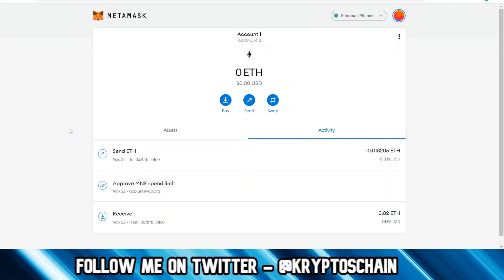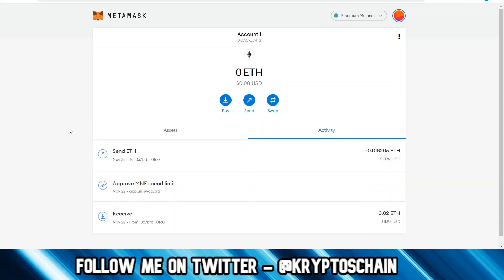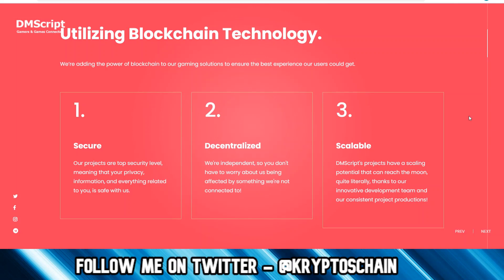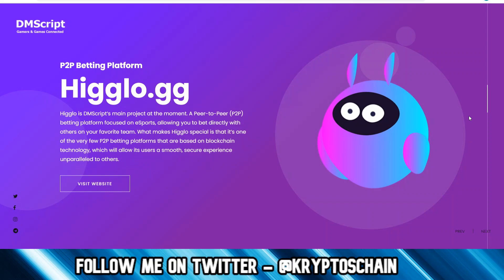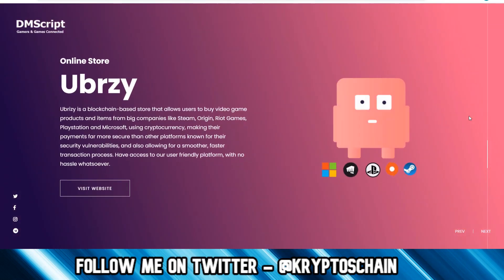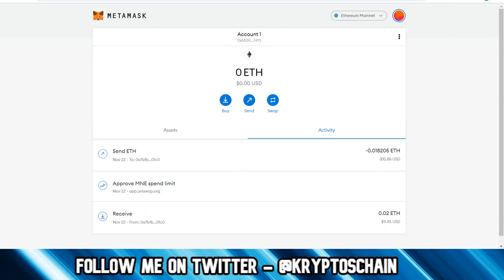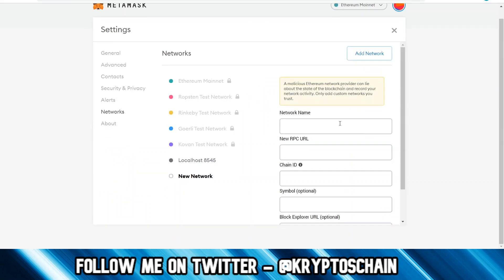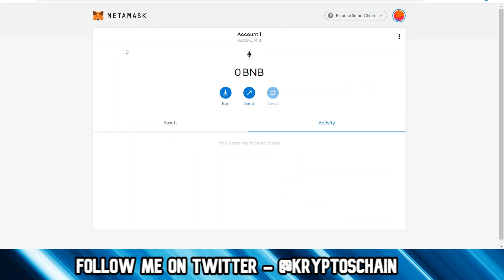Binance Smart Chain Tutorial | How to use on MetaMask Wallet !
In this Cryptocurrency Tutorial, I show you how to configure Binance Smart Chain on Metamask Browser Wallet !

00:00 - Intro
00:47 - DMScript
02:29 - Binance Smart Chain

Keep your crypto safe with a Hardware Wallet !

Are you from India or simply want to trade on Binance's little brother? Check out WazirX using my ref